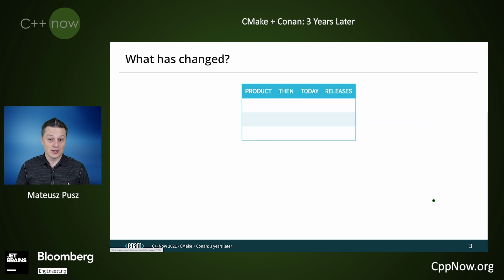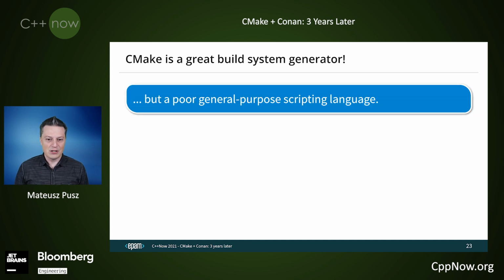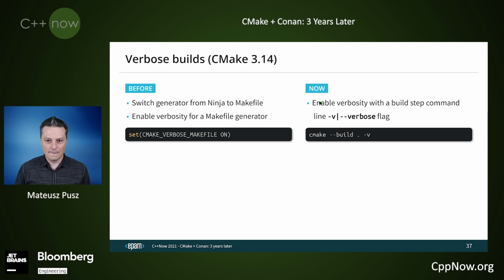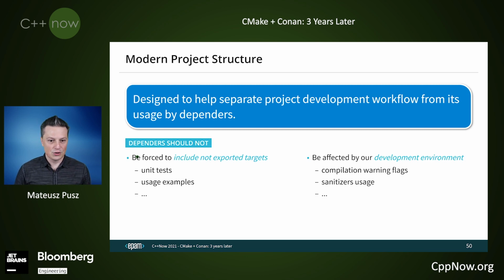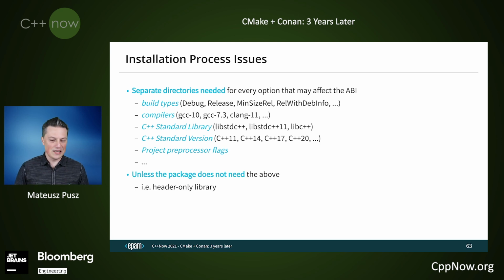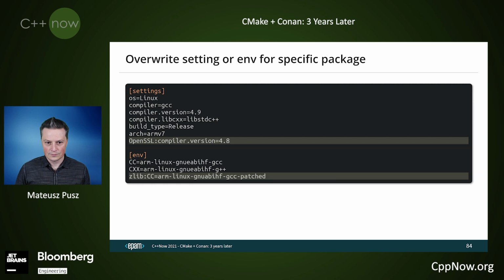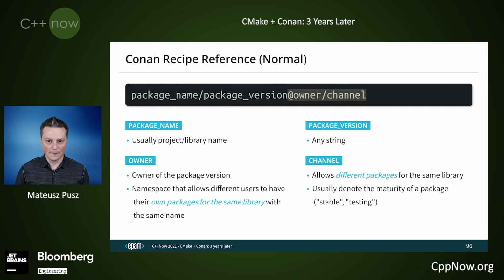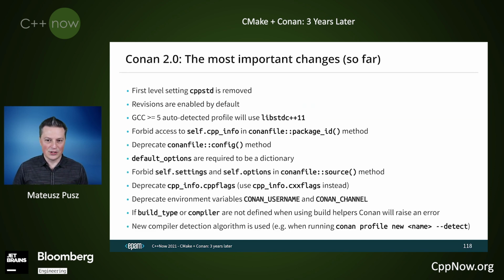CMake + Conan: 3 Years Later - Mateusz Pusz - [CppNow 2021]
This lecture is a continuation of my C++Now 2018 "Git, CMake, Conan: How to Ship and Reuse our C++ Projects" talk. This time I will share what I've learned and what has changed through the last three years in sharing and reusing C++ projects via CMake and Conan. I will share the updated best practices of packaging C++ projects and the most important highlights of the upcoming Conan 2.0.

If you are interested in package management in large enterprise projects, you probably do not want to miss this talk.